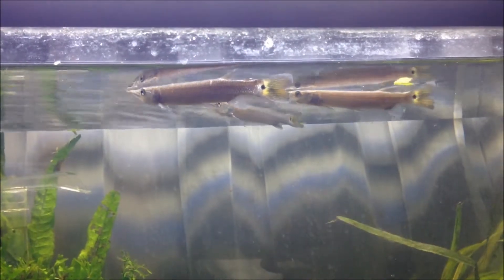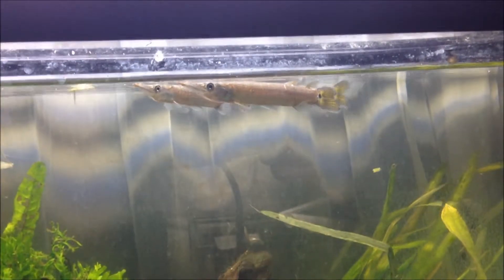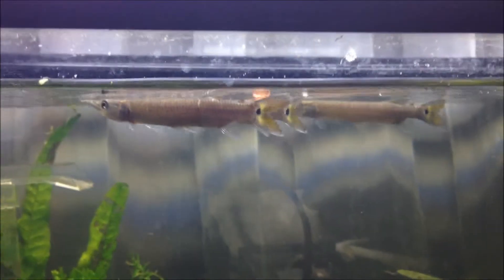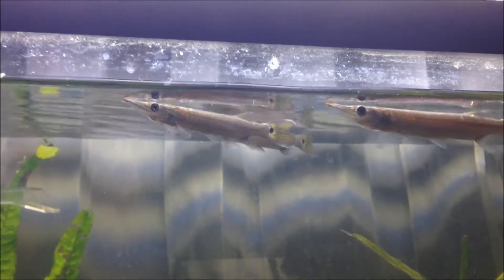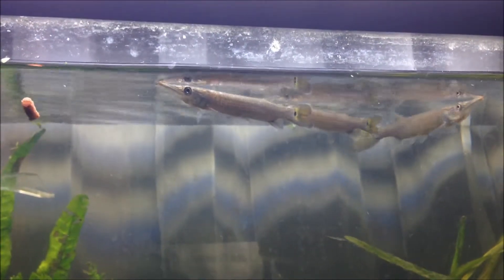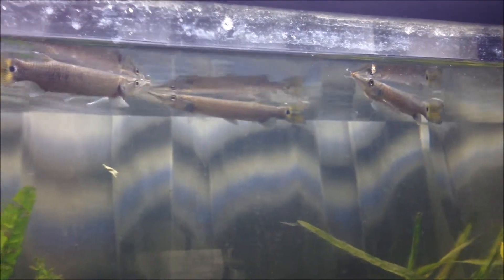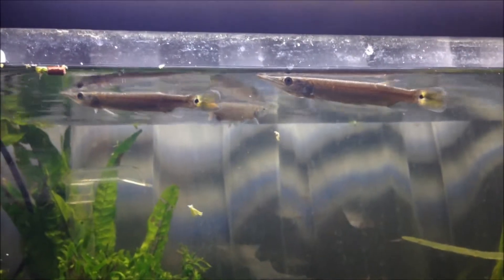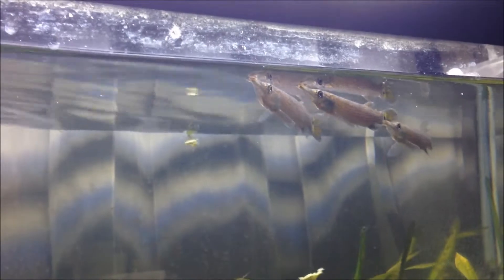Aquarium Diary 14: Freshwater Baracuda (Ctenolucius Hujeta)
Just bought me a 3 Hujeta Gar. People often called it Freshwater Barracuda and Rocket Gar also Hujet Gar. The Latin is called Ctenolucius Hujeta